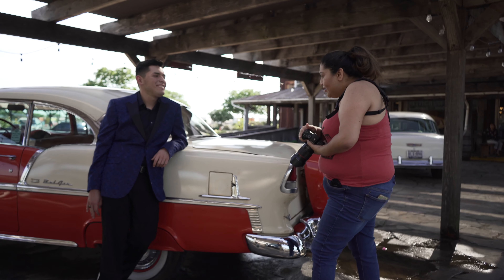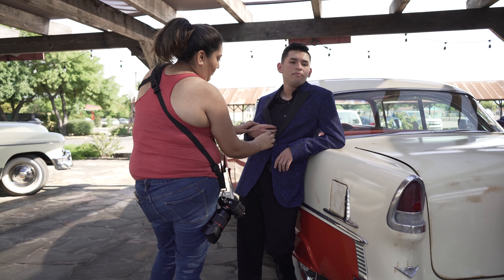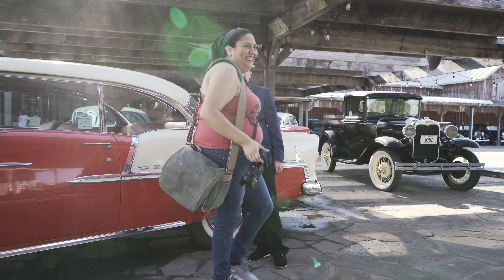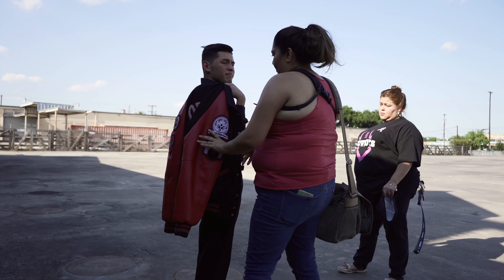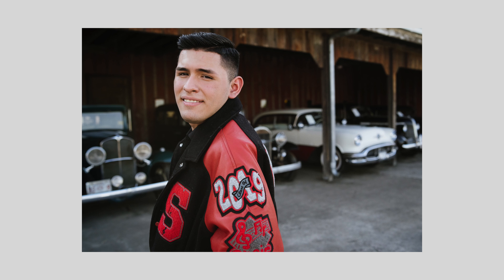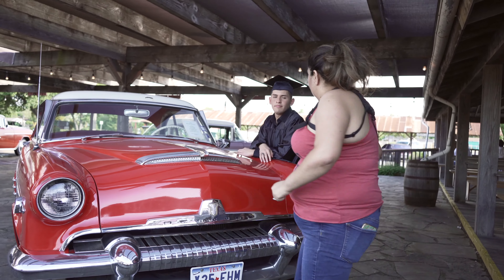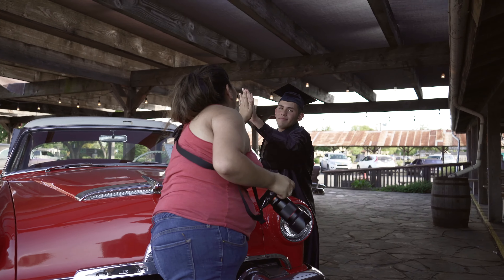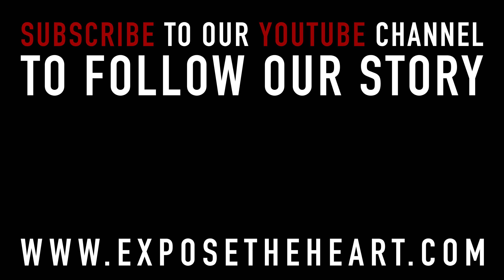Senior Session Behind The Scenes | Posing Guys For Senior Portraits | First Rode Wireless Go Test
A Senior Session Behind The Scenes photography shoot with my cousin Brandon, in San Antonio. This is also the first behind the scenes photoshoot using the Rode Wireless Go Mic. The main focus of this video is posing guys for senior portraits. Notice how the posing is setup to me him look broader and taller which is ideal when posing men. So if you are looking for how to pose guys for senior portrait , take a look and see if you can pick up some tips. What do you think of the audio?

WHO WE ARE:

Expose The Heart is a photography studio in San Antonio, Texas owned by husband and wife team David and Irene. We specialize in wedding photography, but also shoot commercial, portrait, newborn, maternity, senior, and fine art work.

We met in 2001 in San Antonio and have been stuck together ever since. Many of our first dates were "photography dates". As our love grew, we moved in together and got married. We then decided we would like to try and start a photography business together. Man what a great idea it was! We have been so blessed to have enjoyed all that we have accomplished. It has definitely been an amazing journey.

We have decided to share parts of our personal and professional lives here on YouTube.